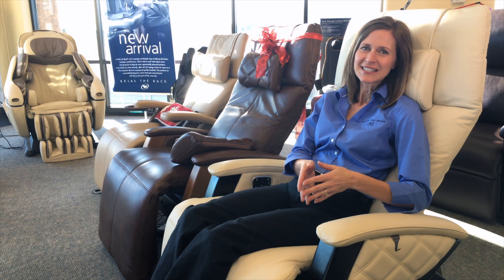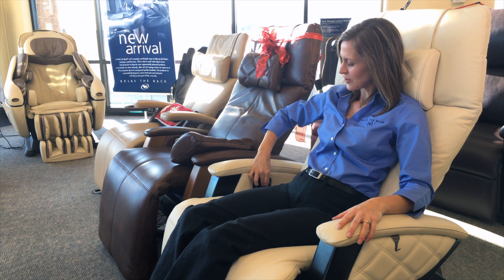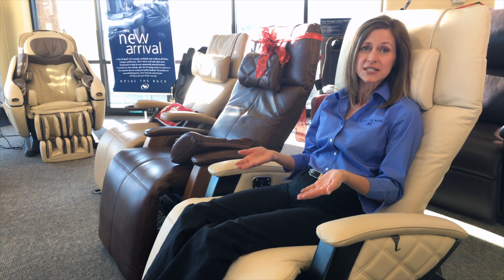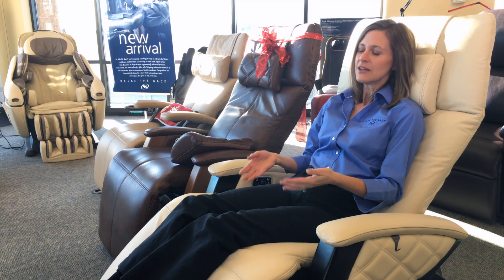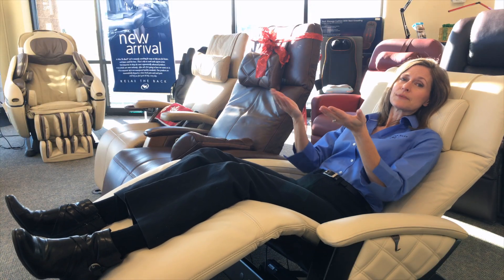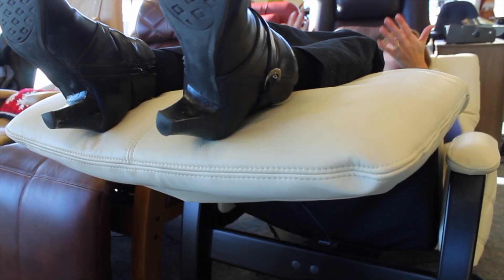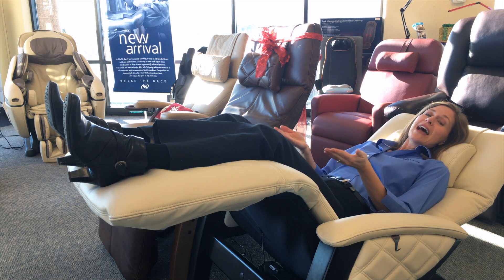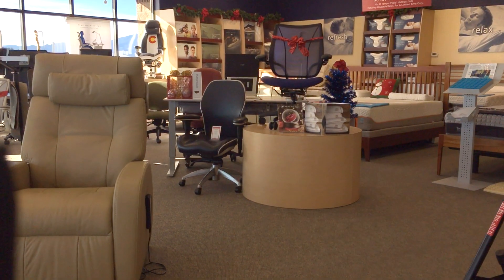Zero Gravity Chair HC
Here is a demonstration of a zero Gravity Chair and how it helps relieve pressure on the spine.